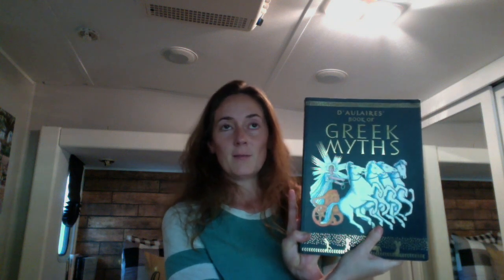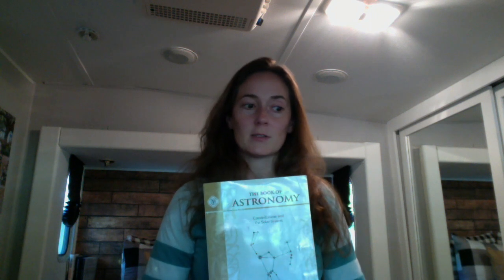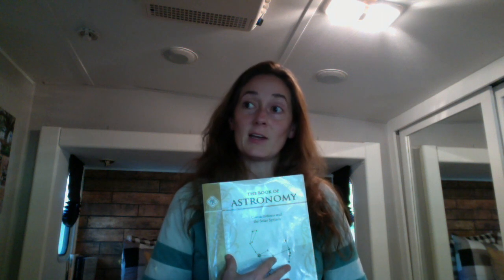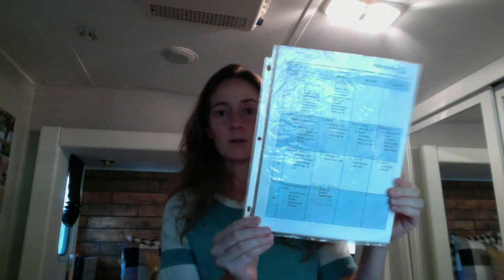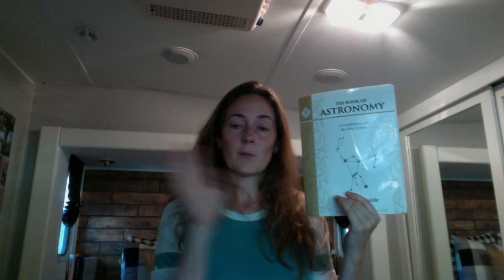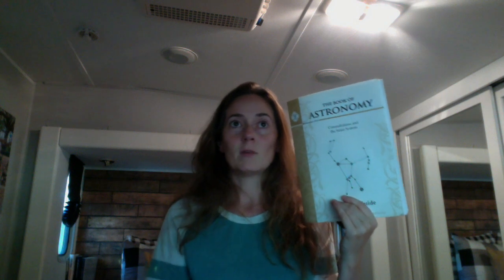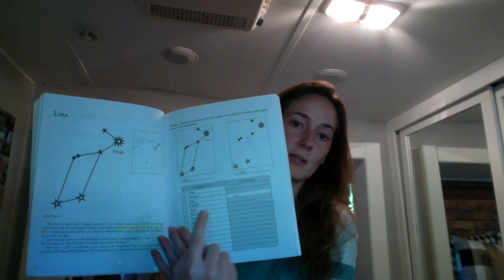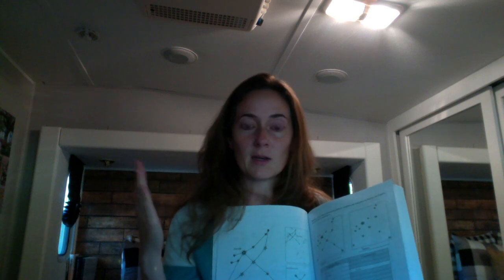Astronomy - Memoria Press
This video is about Astronomy - Memoria Press